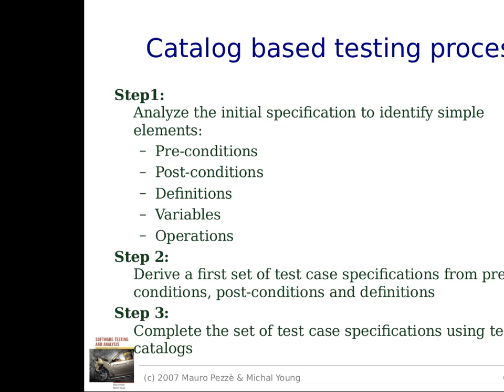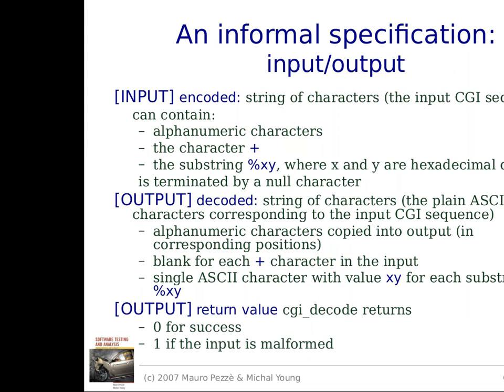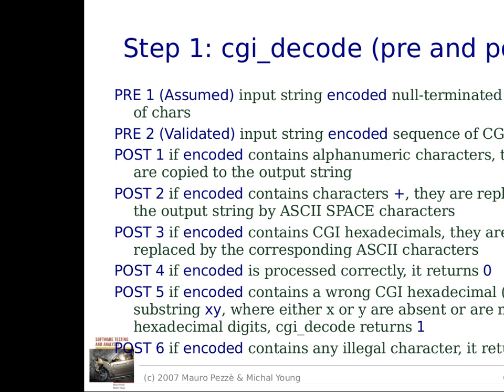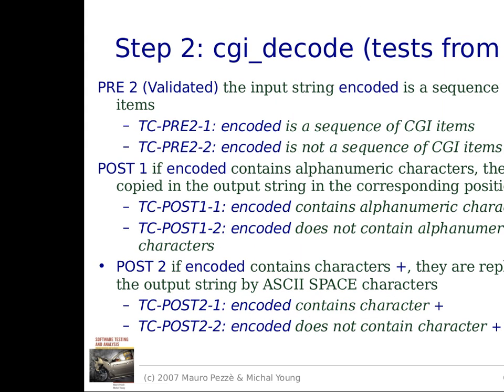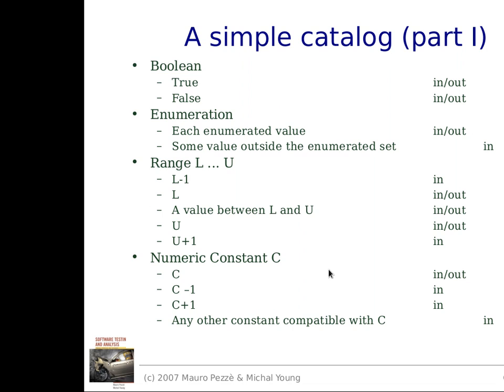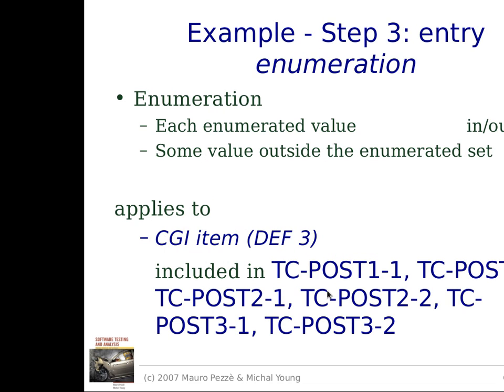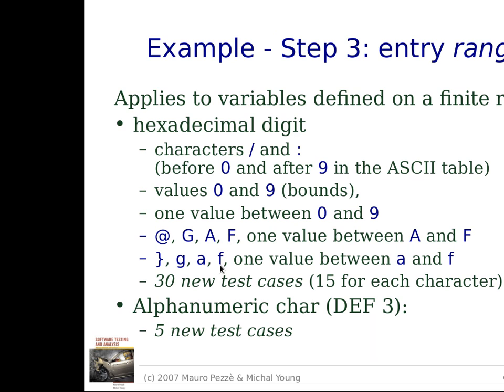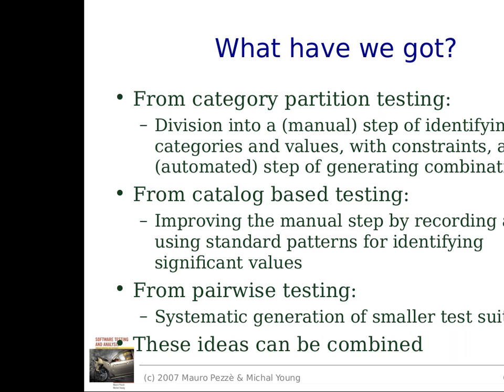csci 540 week07 02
Combinatorial Testing